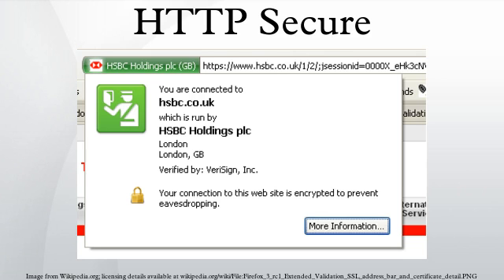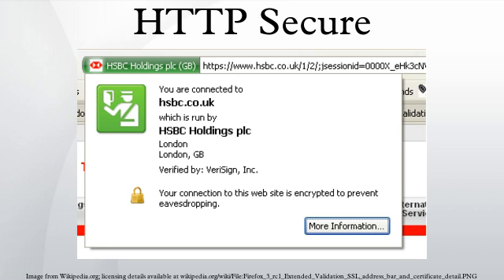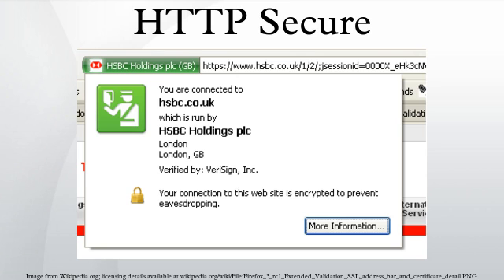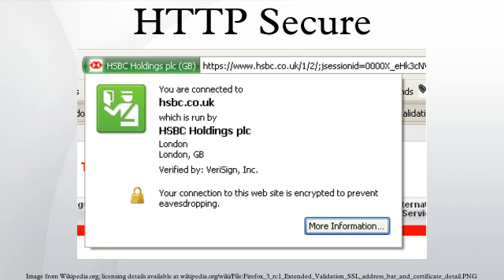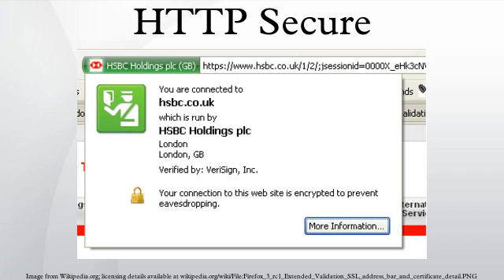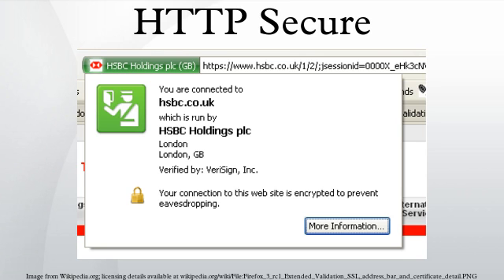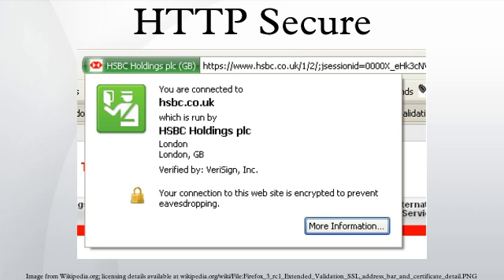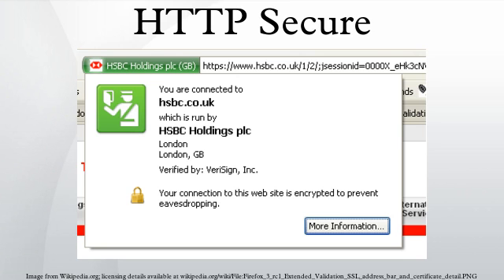HTTP Secure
Hypertext Transfer Protocol Secure (HTTPS) is a communications protocol for secure communication over a computer network, with especially wide deployment on the Internet. Technically, it is not a protocol in and of itself; rather, it is the result of simply layering the Hypertext Transfer Protocol (HTTP) on top of the SSL/TLS protocol, thus adding the security capabilities of SSL/TLS to standard HTTP communications. The main motivation for HTTPS is to prevent wiretapping and man-in-the-middle attacks.
The security of HTTPS is therefore that of the underlying TLS, which uses long-term public and secret keys to exchange a short term session key to encrypt the data flow between client and server. An important property in this context is perfect forward secrecy (PFS), so the short-term session key cannot be derived from the long-term asymmetric secret key; however, PFS is not widely adopted.